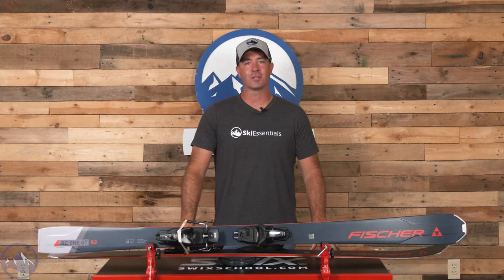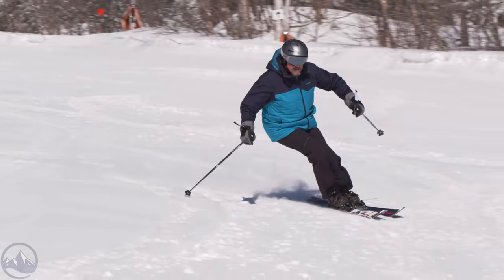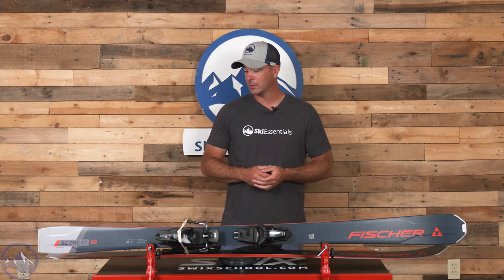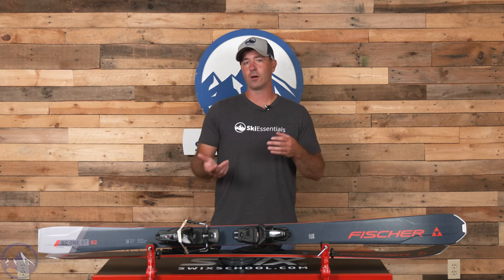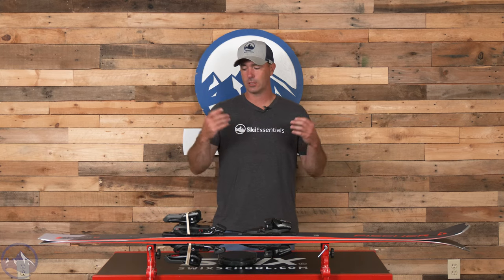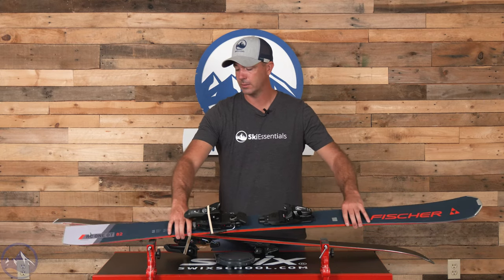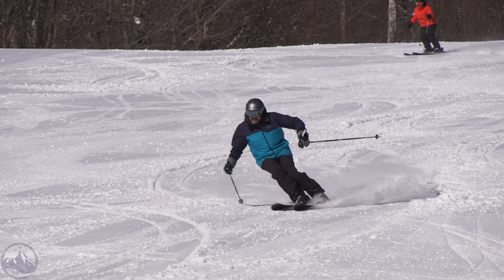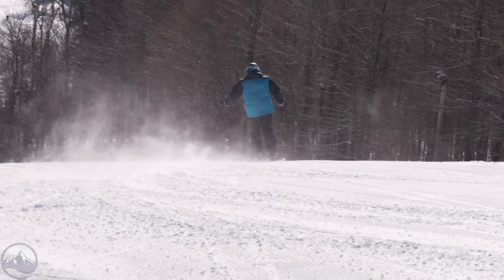2024 Fischer RC One 82 GT - SkiEssentials.com Ski Test